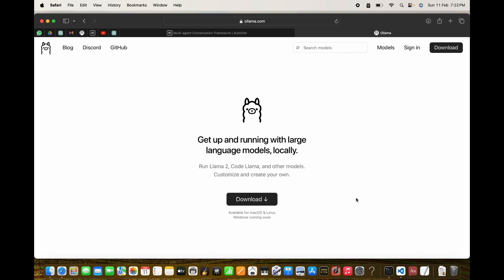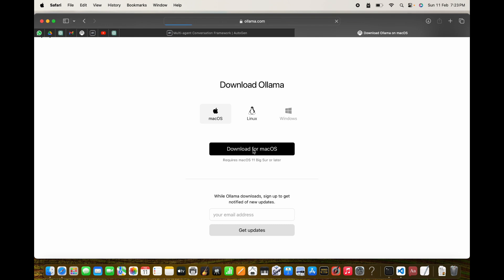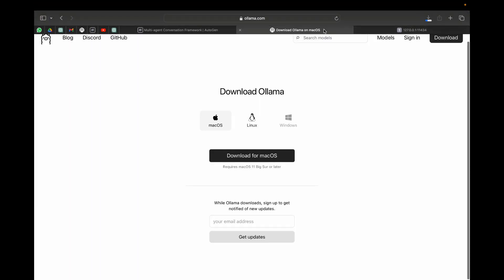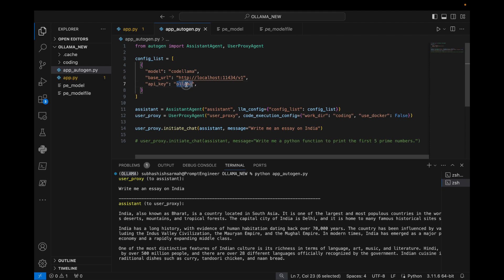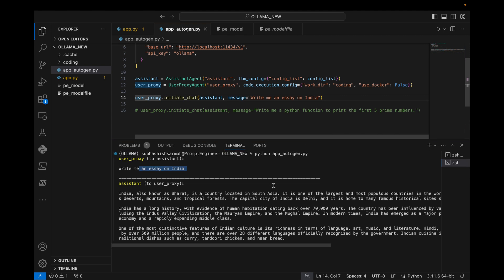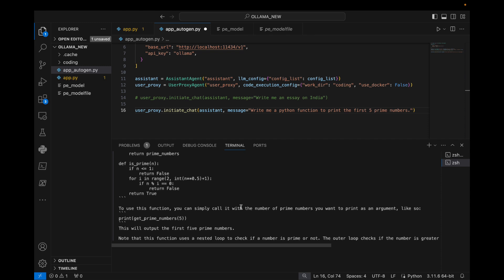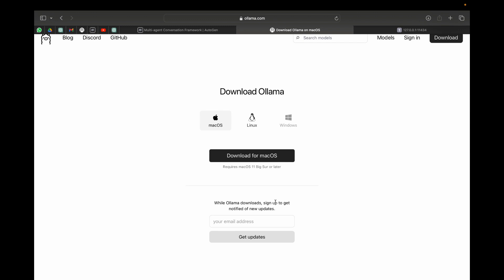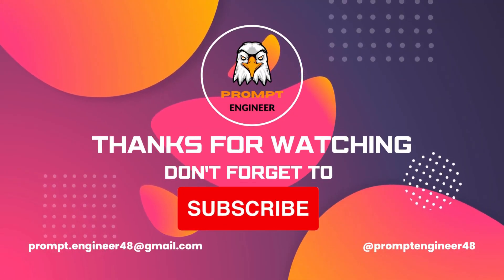OLLAMA meets AutoGEN !! It's Official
In this video, we are going to run Ollama and AutoGen together.

This opens up a pathway for easier integration of using Ollama